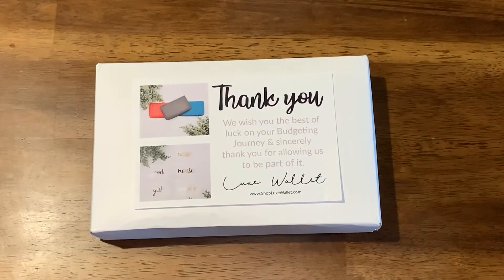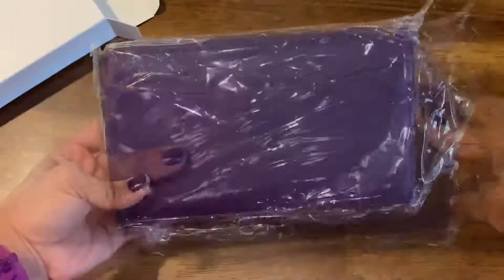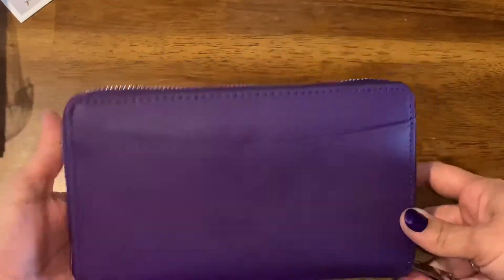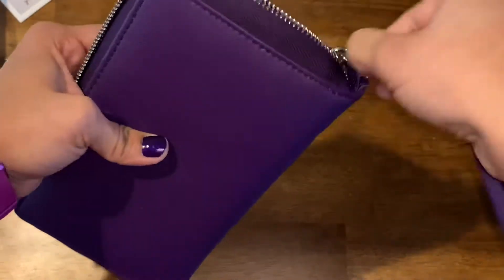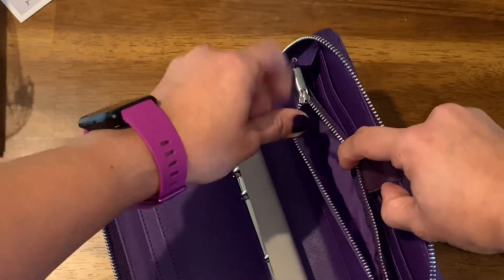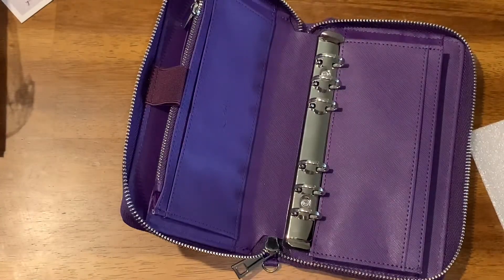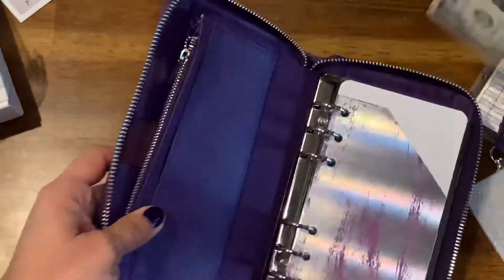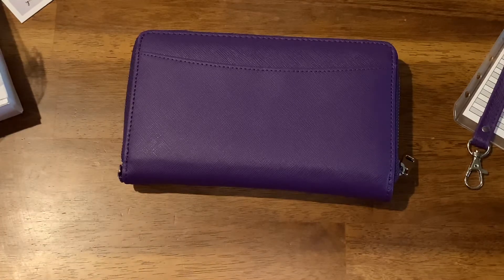Unboxing//Luxe Wallet//Favorite Color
Welcome to channel. In today’s video I will be unboxing my newest addition to my wallets, The Luxe Wallet... in my favorite color..

Sign up for Mercari and get $10 off your first purchase.

Want to earn money:
You will be paid $2 for every person that clicks your link and an extra $10 when they join InfluencerCash.
Want to know how it works and where the money comes from?